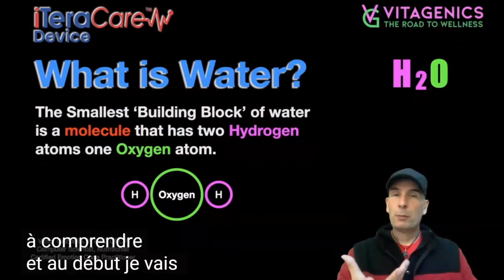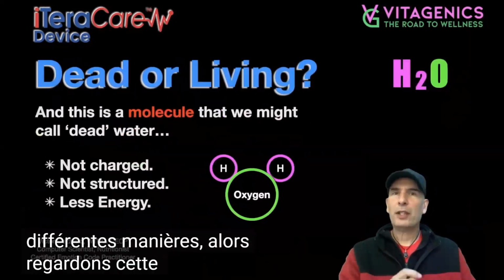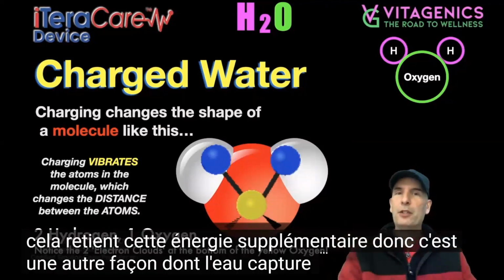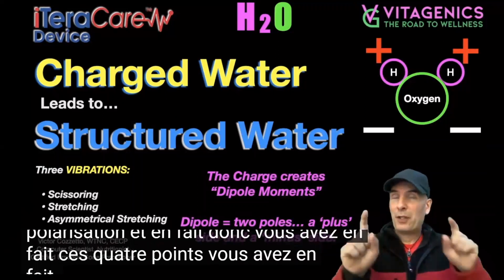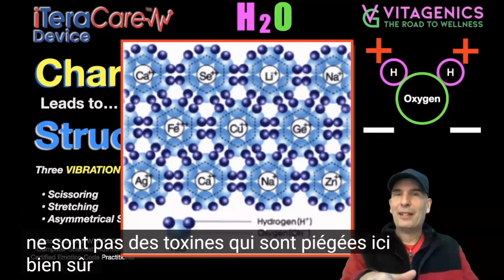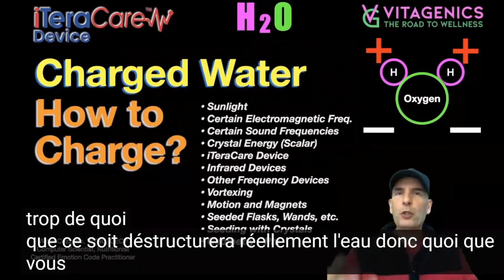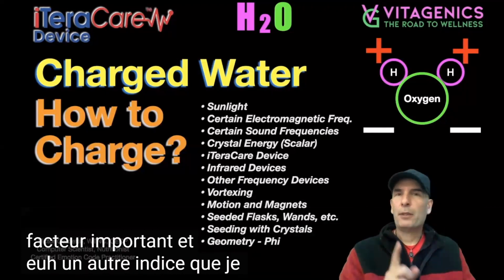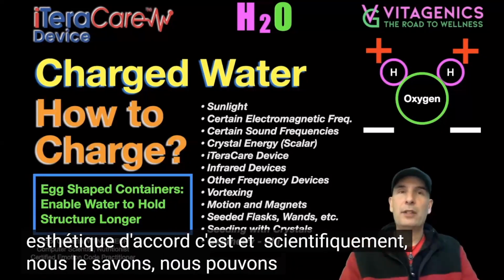POURQUOI LA STRUCTURE DE L EAU EST SI INCROYABLE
ET POURQUOI VOTRE MICRO-ONDE EST MAIVAIS par Victor Cozzetto